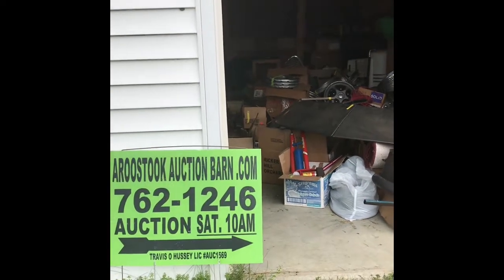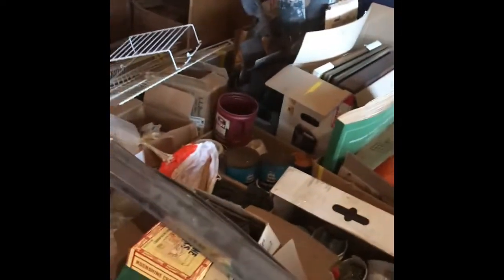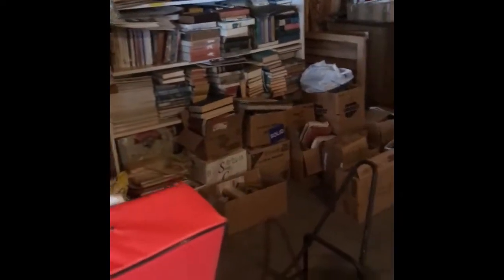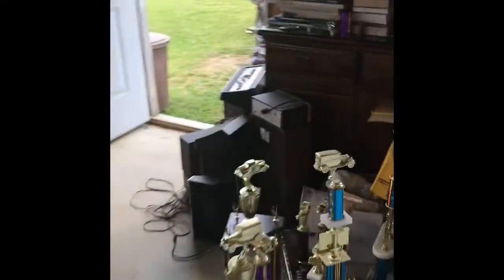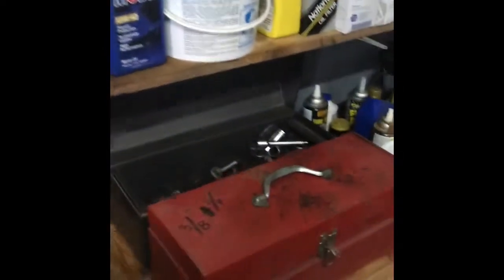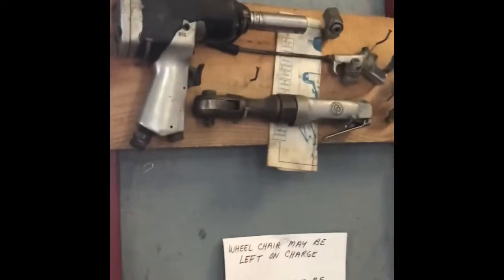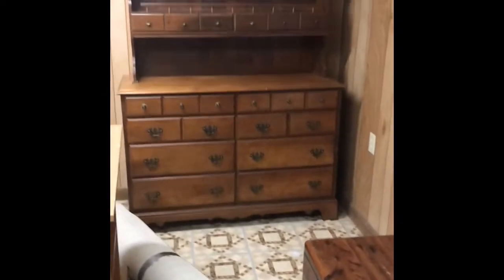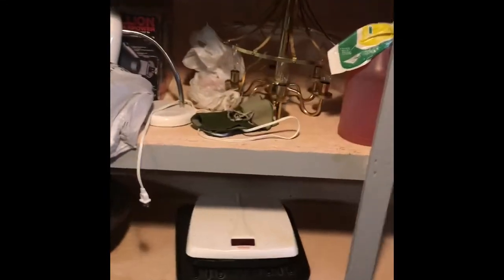September 8th Estate Auction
See more pictures on our Facebook page